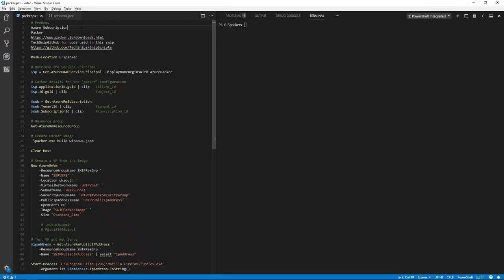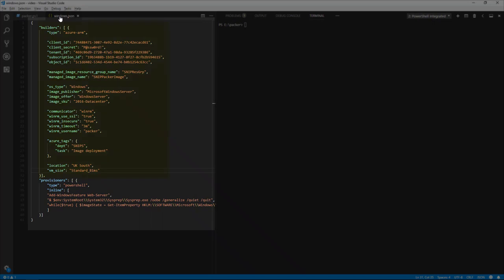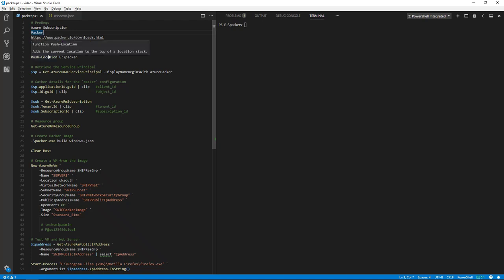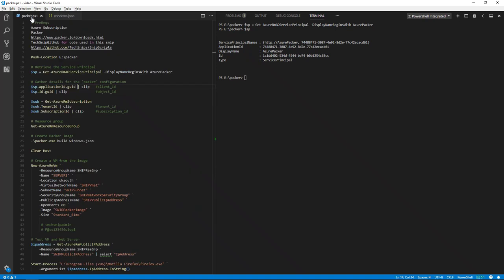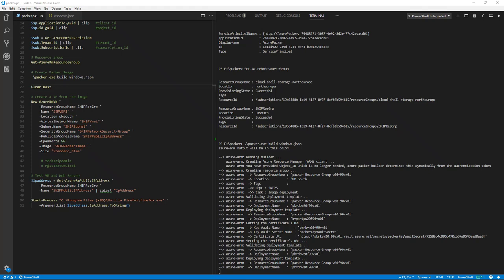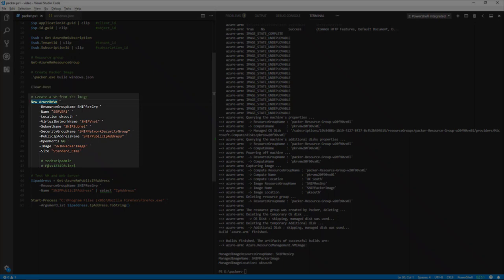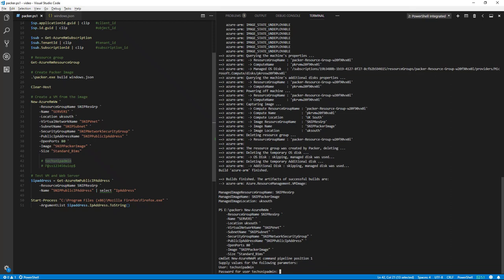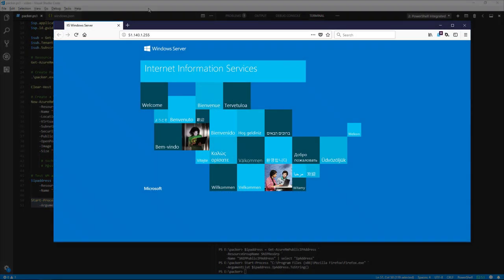How To Create A Windows Server Image For Azure With Packer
HashiCorp's Packer software is a new and robust utility for rapidly creating images for your virtual machines. In Azure environments, this becomes especially useful since rapid deployments are essential to cloud maintenance.
In this Snip, Nick will demonstrate how to create an image with the Packer utility. He will then show how to create a VM in Azure by accessing the subscription through the Azure Account extension then using the New-AzureRmVm cmdlet.
Once we hear back from Azure that the VM is created, we'll test it by using Get-AzureRmPublicIPAddress and navigating to the IP of the virtual machine.